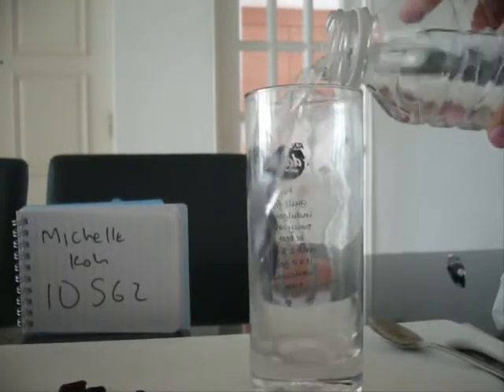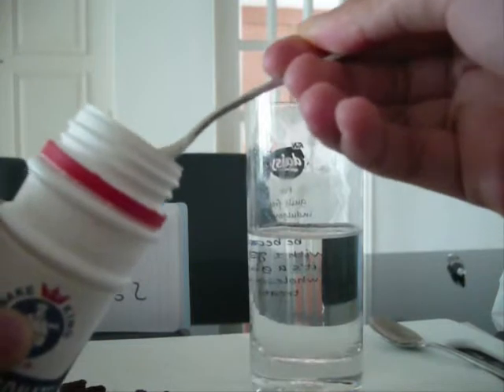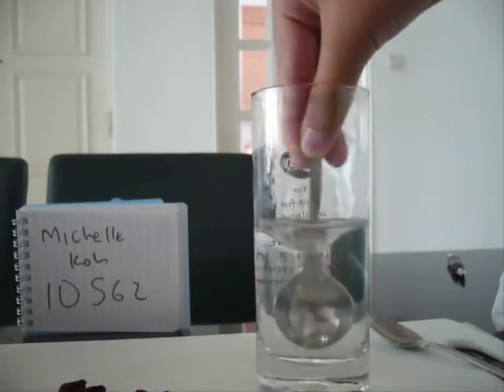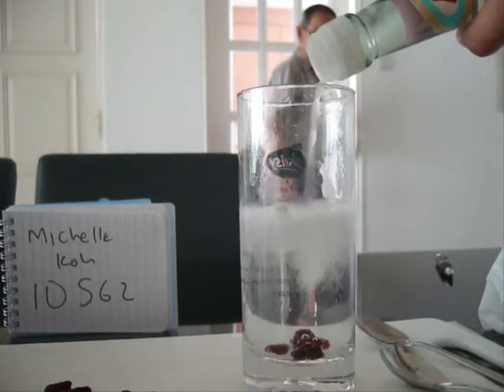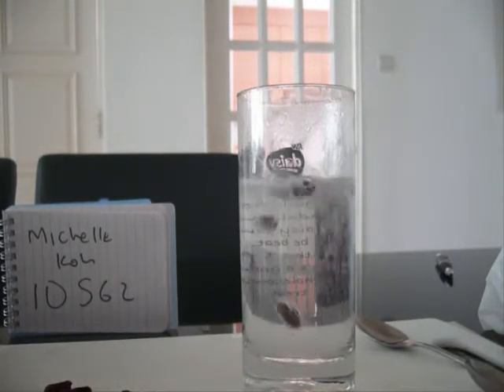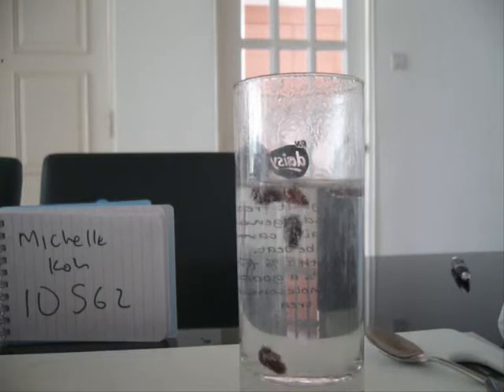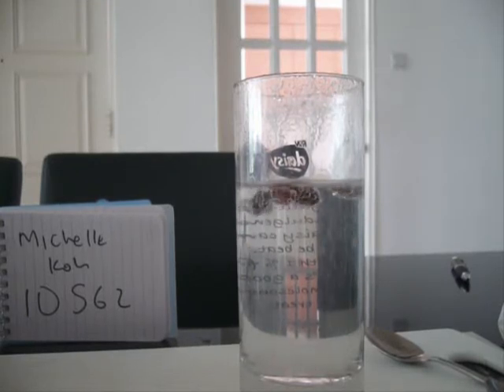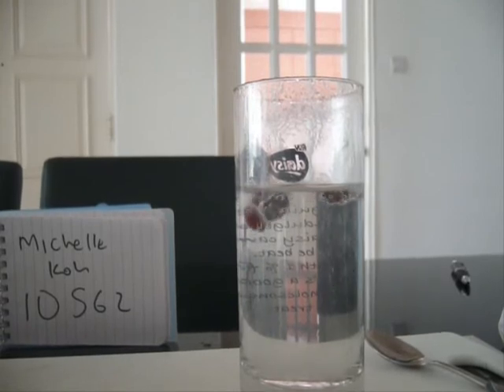Dancing Raisins Alternative Experiment.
Michelle Koh 10S62